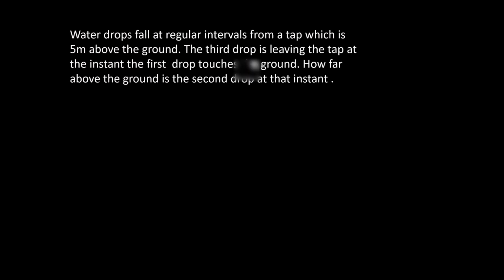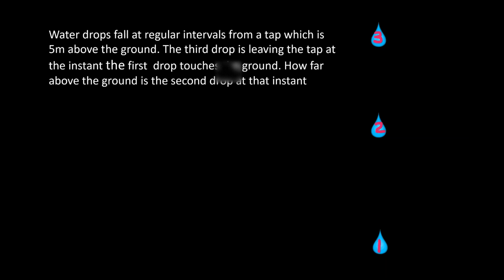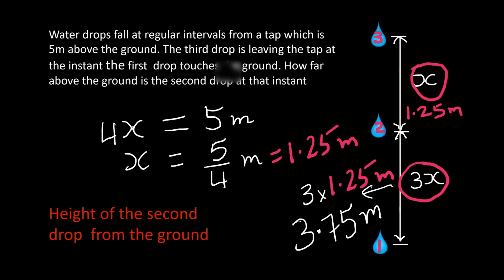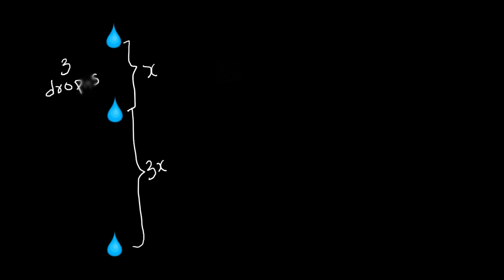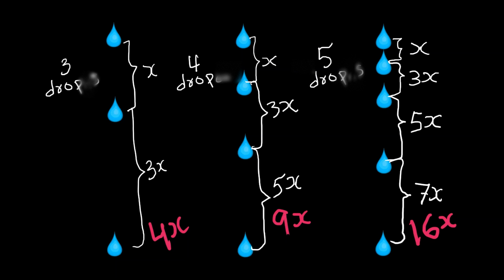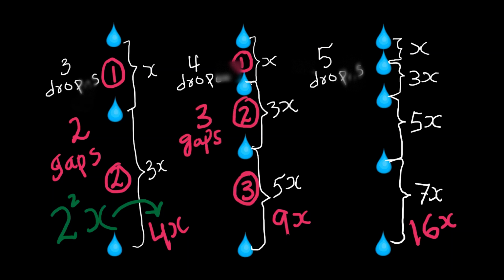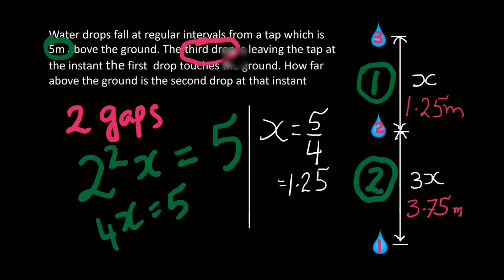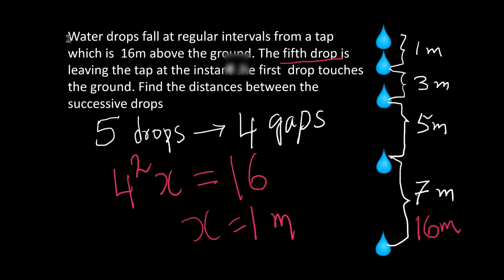JEE/NEET Physics problems in Mechanics/Shortcut no 10/Speedy physics for JEE/NEET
Physics problem solving tricks
problems based on Mechanics
Speedy physics for competitive examinations.
Students can save time when they are writing competitive examinations. These physics tricks helps Aspirants for JEE, NEET and many other examinations.
Tricks are given using problems prescribed in NCERT text books, CBSE syllabus.
Examples considered .

1. Water drops fall at regular intervals from a tap which is  5m above the ground. The third drop is leaving the tap at the instant the first  drop touches the ground. How far above the ground is the second drop at that instant

2. Water drops fall at regular intervals from a tap which is  16m above the ground. The fifth drop is leaving the tap at the instant the first  drop touches the ground. Find the distances between the successive drops

The other videos that you can watch related to Physics problem solving tricks are .